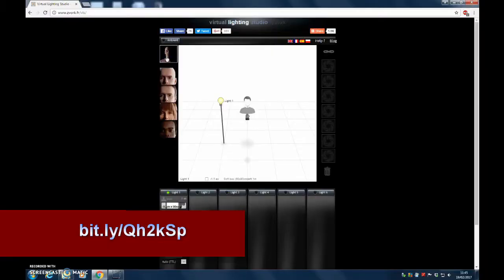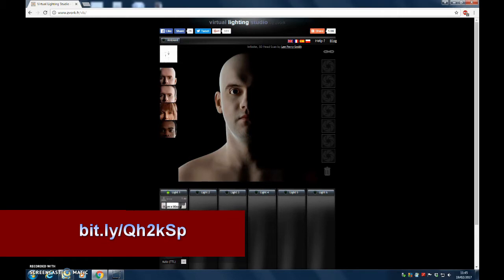How Lighting Can Convey Emotion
Today we take a look at how lighting can convey different emotions.